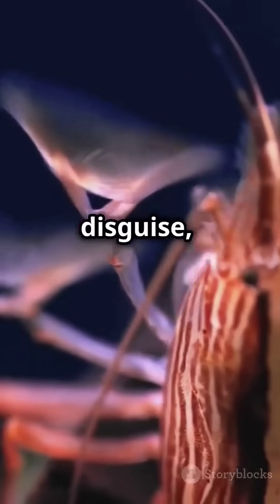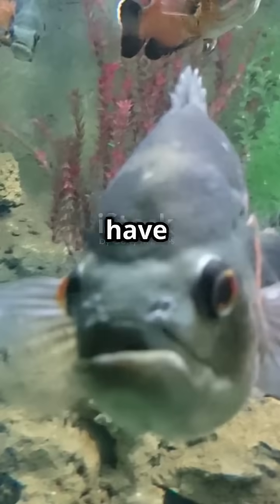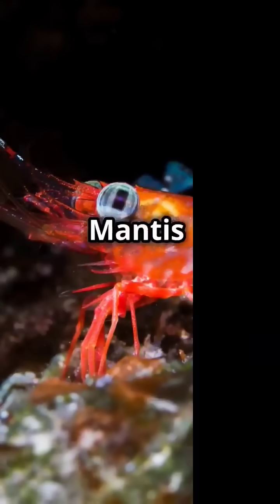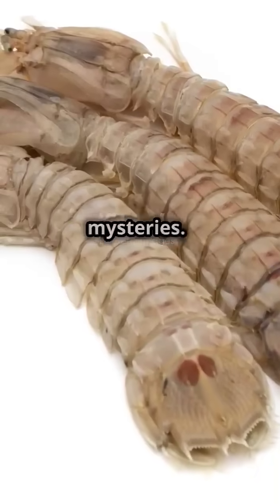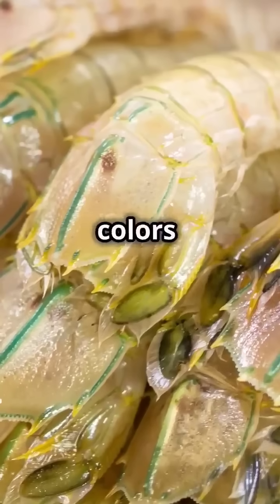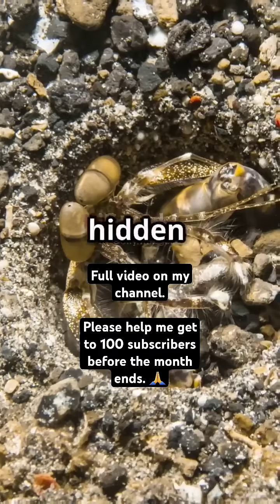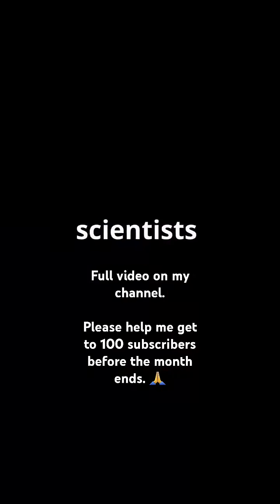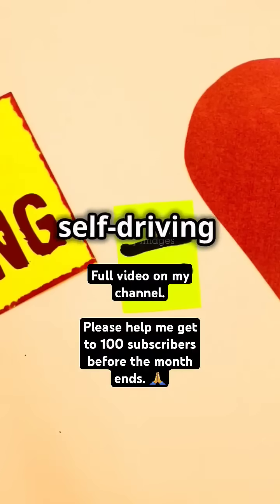The Shrimp with Eyes That Defy the Laws of Vision!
This Shrimp Sees in 12 Colours While We Only See 3! Watch to know more.